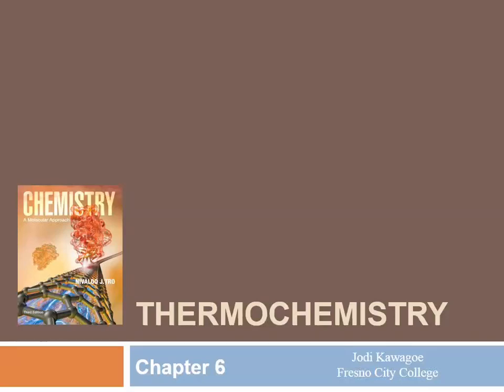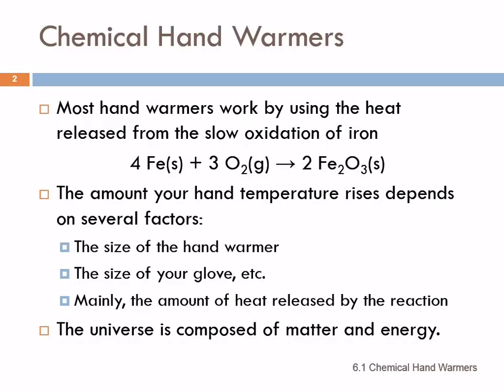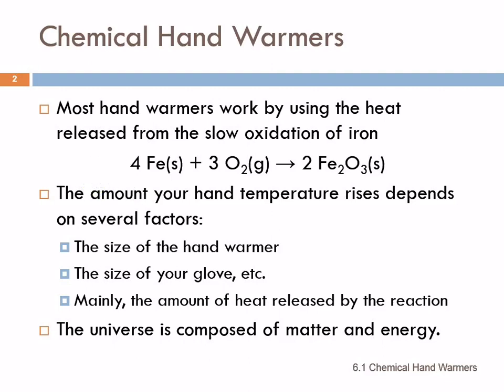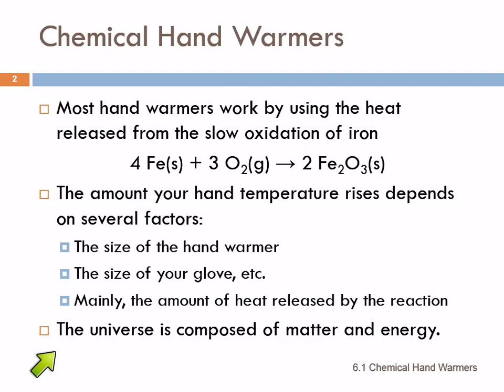6.1 Chemical Hand Warmers